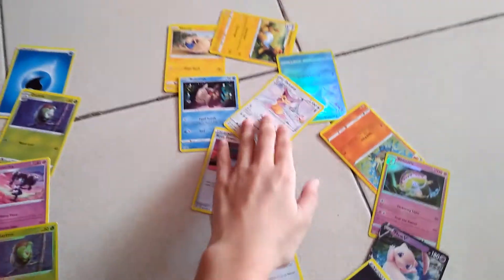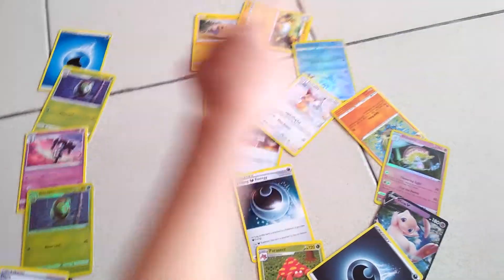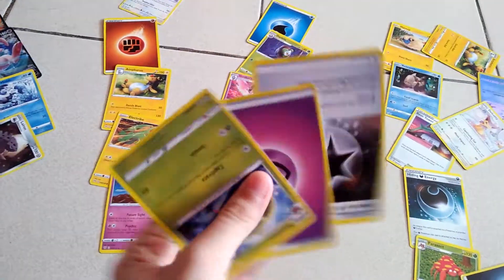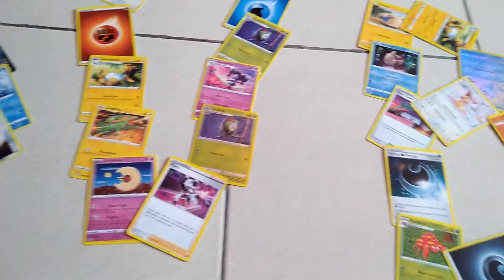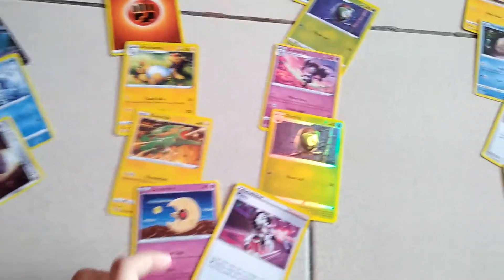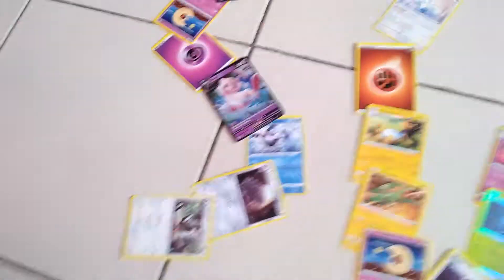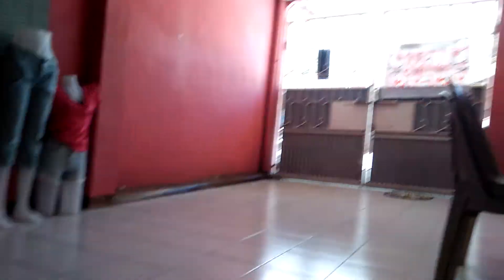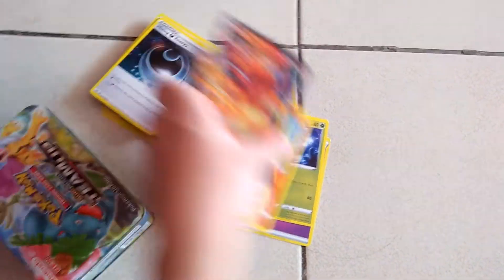MAKING SUB LETTER BY ONLY USING POKEMON CARDS (arts)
Well it was really hard to make it i guess just a little bit, Good news guys i order the yugioh cards but is the booster box and the 10 box, wait for the video to come out its a unboxing k? maybe next time i will order Pokemon cards again soon i guess if i have money again, And please do not unsubscribe to me 😠, If you wanna do this go ahead and do it but you need alot of Pokemon cards or onther trading card game, thanks for watching ❤👍.

Later video: "SHOWING MY ENTIRE POKEMON CARDS COLLECTION"

tomorrow video: "PLAYING AMONG US PART 11" and "some shorts video"

By the way ignore my foot in the video if you saw it 😅.

STAY GAMING 🎮🎧!